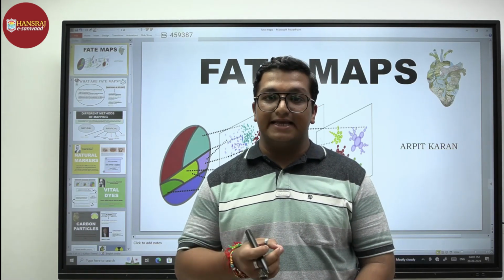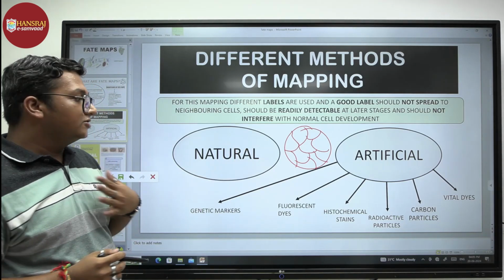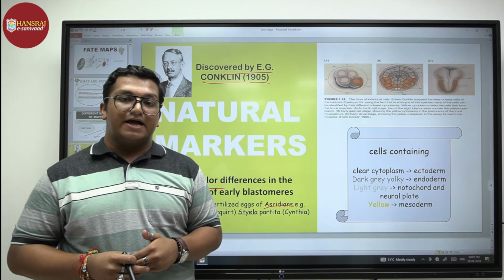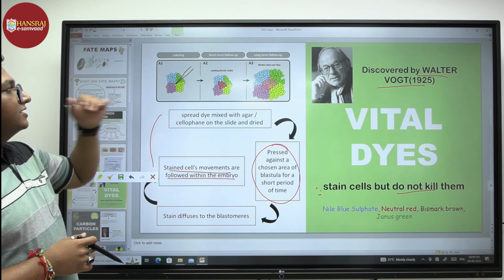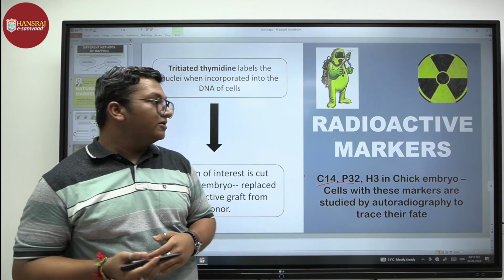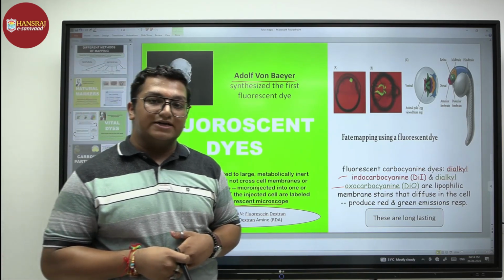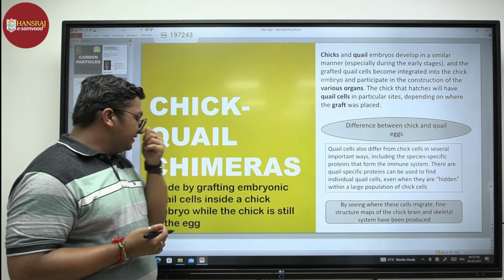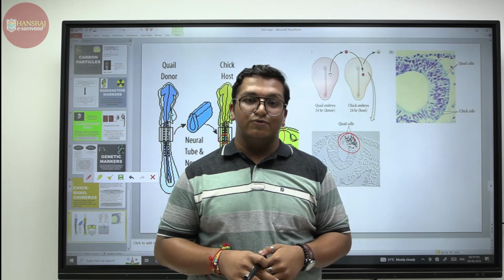FATE MAPS B.Sc 2nd YEAR BY ARPIT KARAN | HANSRAJ COLLEGE